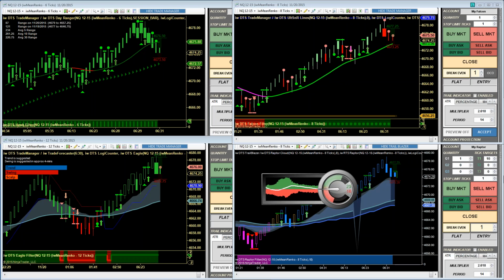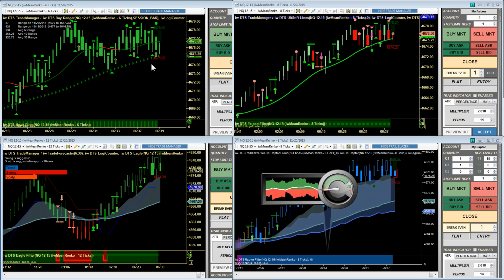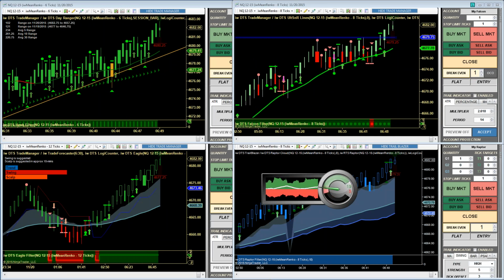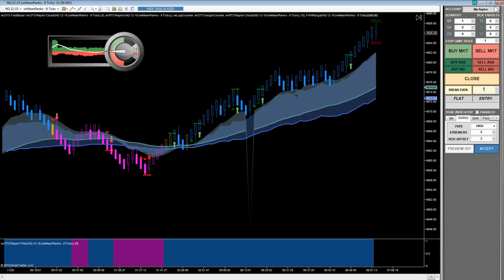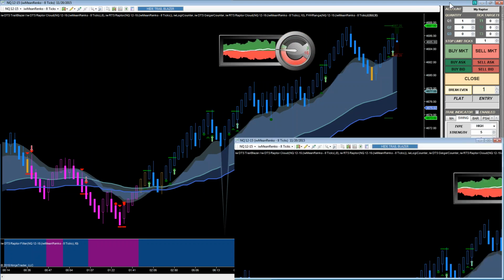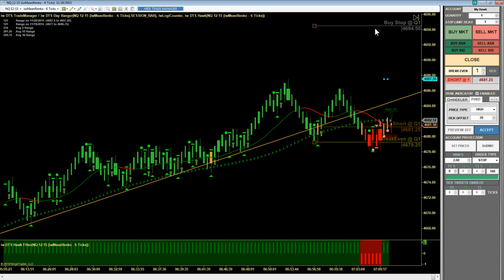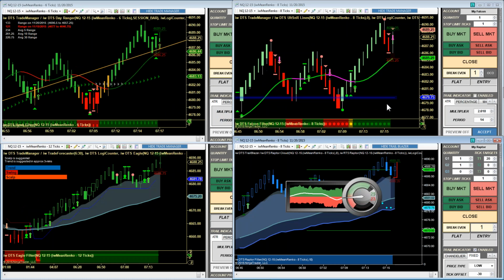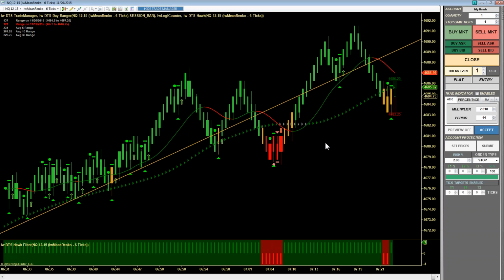November 20 | Futures Training Room